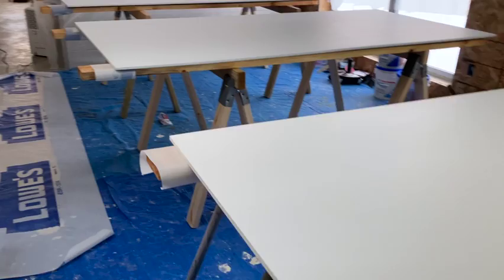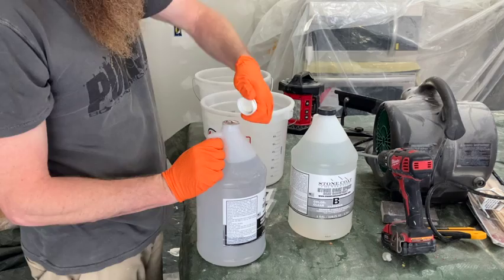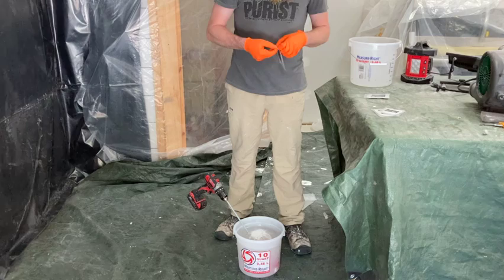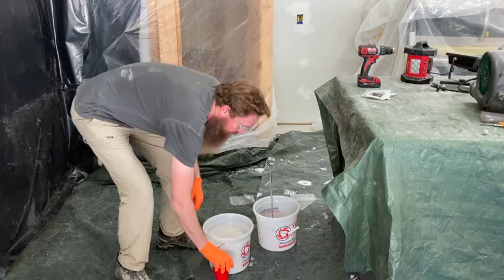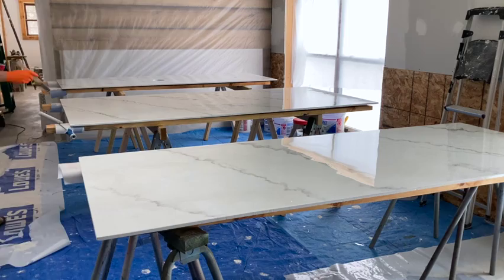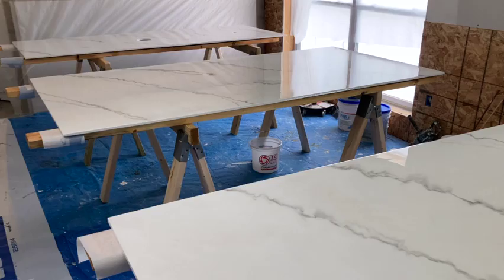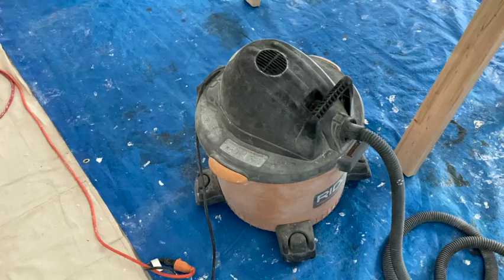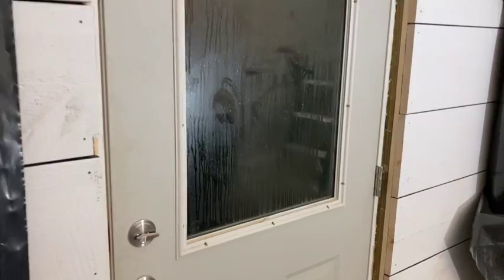Stonecoat Epoxy Shower Walls! Plus we textured the remaining walls and ceiling with help from Mike!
We're Matt and Mishawn Zudweg (aka: The Zuds). We're building a mostly DIY Mini Barndominium as our forever home in Northern Michigan... and we're saving our pennies and doing it mortgage free! Follow us as we tackle the in's and out's of building a post frame home ourselves.